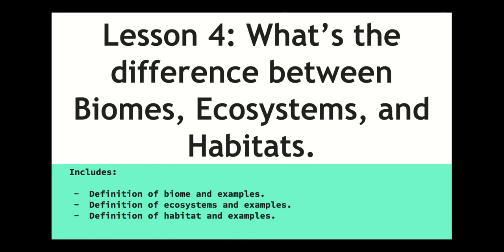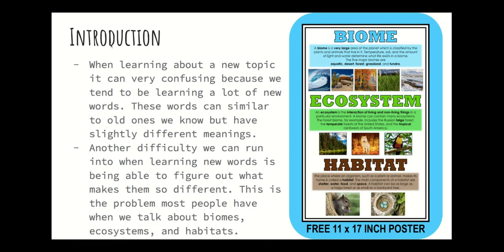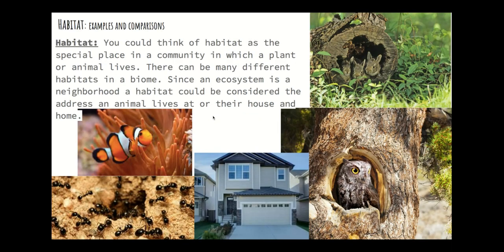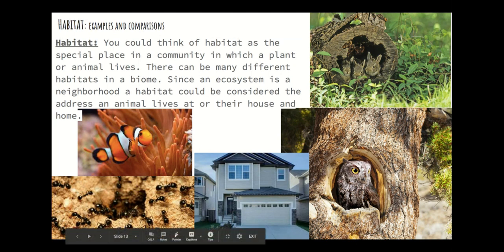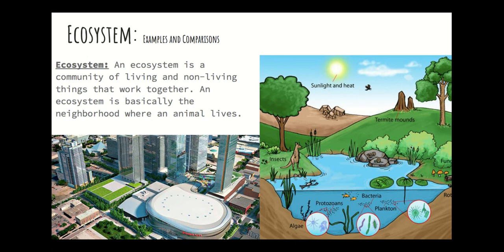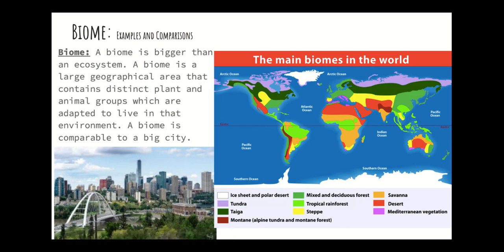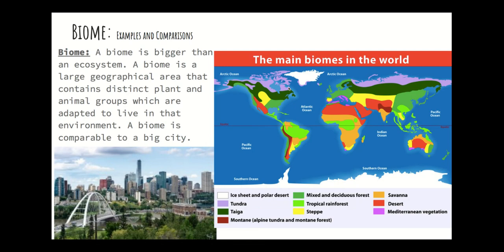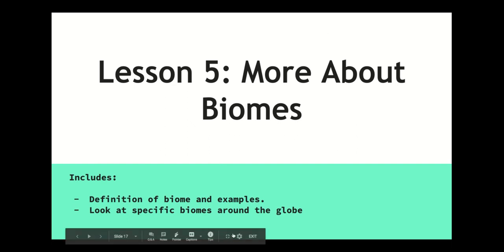Lesson 4: Whats difference between Biomes, Ecosystems, and Habitats.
Hello Everyone,

This is a quick lesson 4: The differences between Biomes, Ecosystems and Biomes. Please watch and complete the assignment attached.